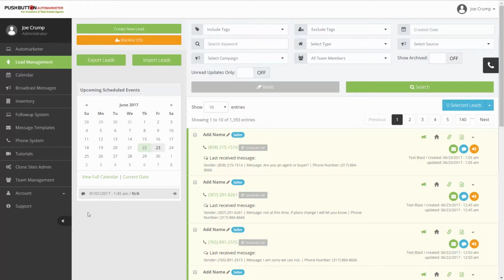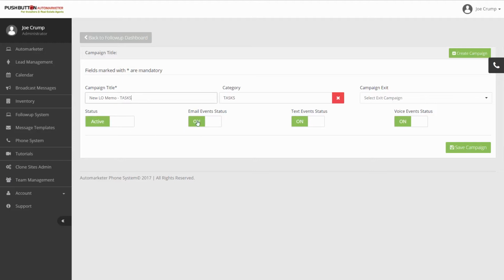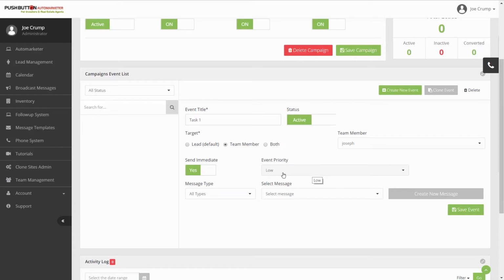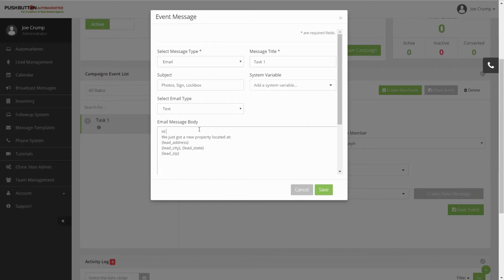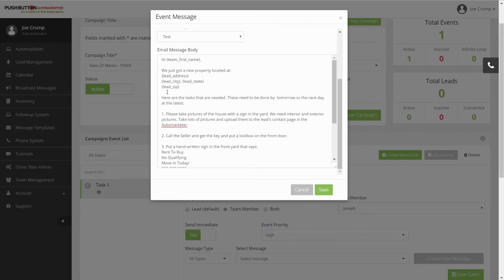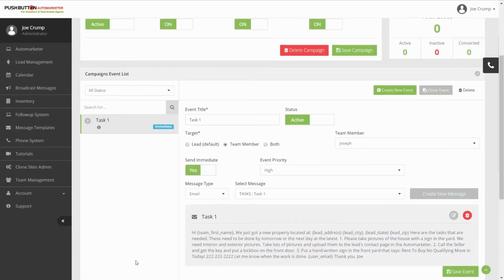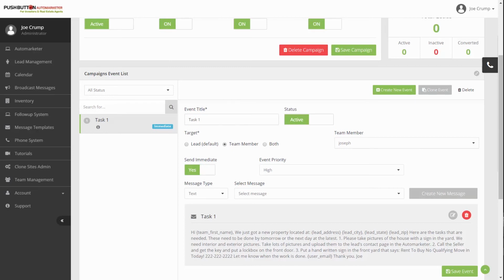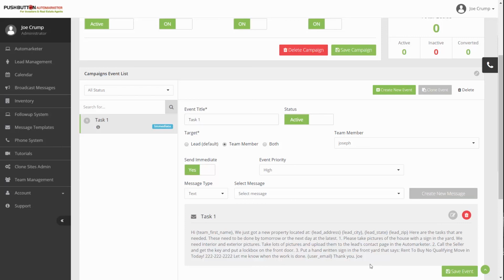How to Set up Your Real Estate Investing Business so it Runs on Auto Pilot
Today, learn how to set up your real estate investing business so it runs on auto pilot by creating and sending out automated reminders. This is one of the final steps to fully automating your property investment business.

How to Build an Automated Property Investment Business Video Series

This video series outlines 24 helpful videos on how to build an automated property investment business. I’ll reveal the tools I use to automate and outsource 99% of the work required to run my real estate investing business.

One of the most powerful tools in this program is a system called the “Push Button Automarketer.” Click the following link to learn more about it:

This video series will show you how to build a fully automated, systematized, and outsourced real estate investing business that allows you to extract yourself from its day-to-day operations. That way, it doesn’t lose a beat when you decide to spend a few days away from it! Your job will be to ensure that it stays up-to-date by providing input and tweak it with new property investment strategies.